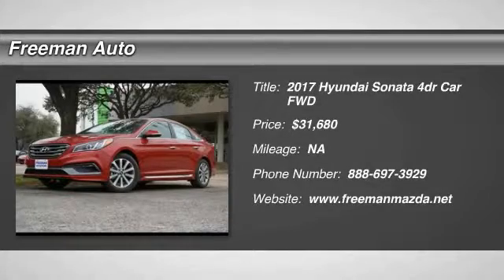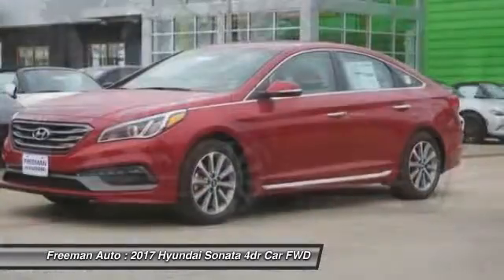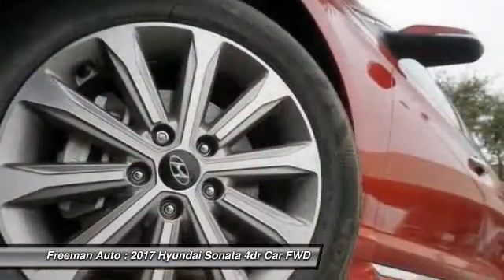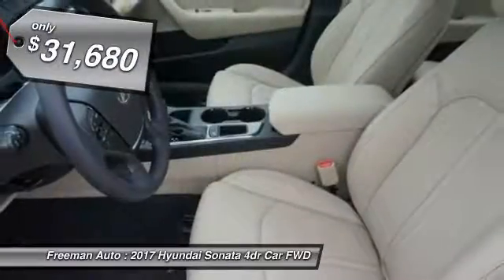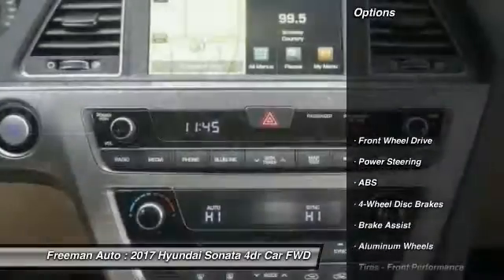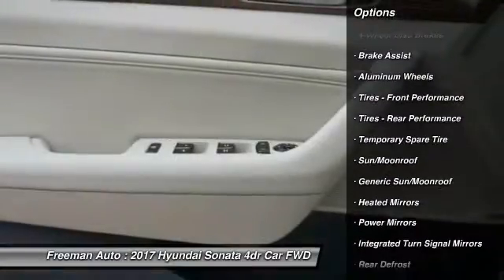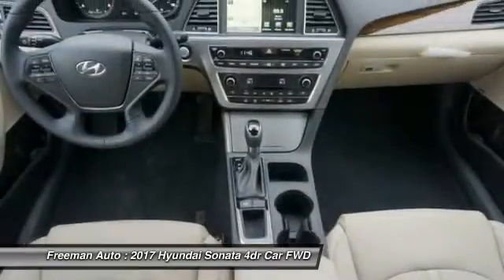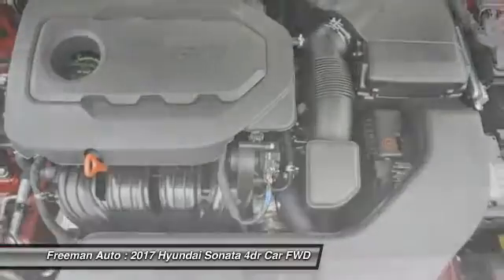2017 Hyundai Sonata Irving TX HHH468425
Freeman Auto
1840 E Airport Fwy

Looking for the right 4dr car? Today could be your lucky day. this 2017 Hyundai Sonata could be yours.